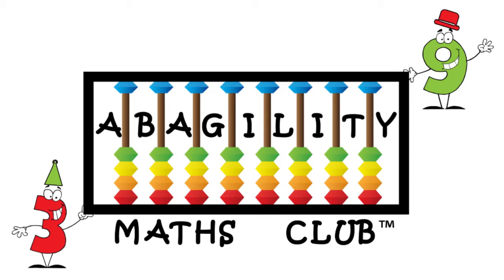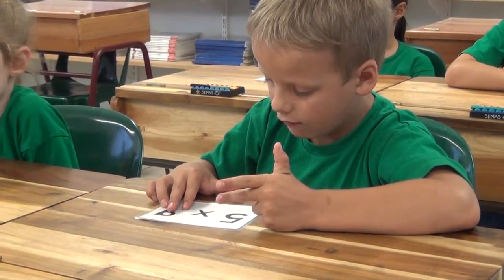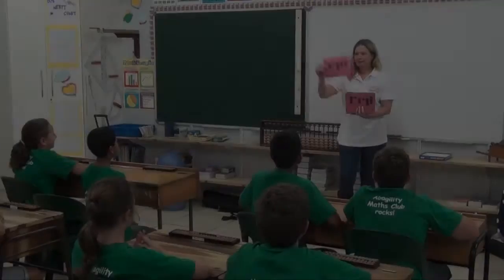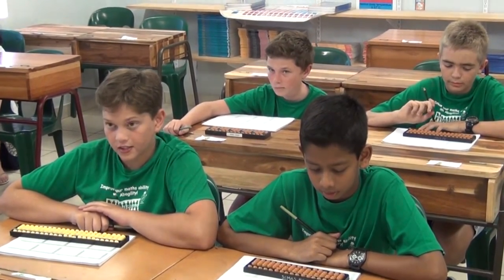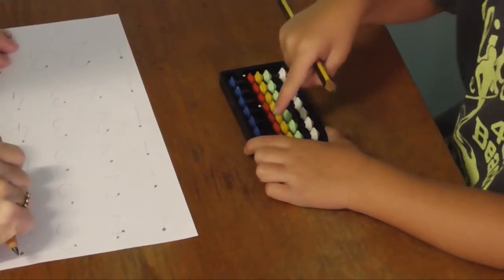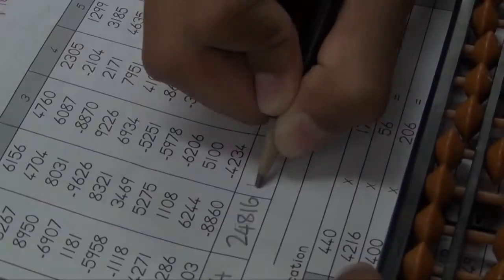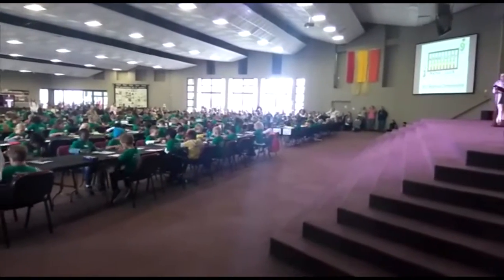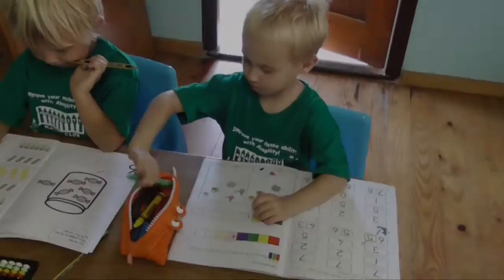Abagility Maths Club Promo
Abagility Maths Club introduces “abacus agility”, an exciting programme which not
only gives children the advantages that the Japanese abacus maths technique provides, but which also teaches children the application of the method to their school maths and in their day to day lives. Research emphasises the importance of EARLY stimulation in developing the brain. This is an effective way to develop your whole brain and improve your math skills at school.